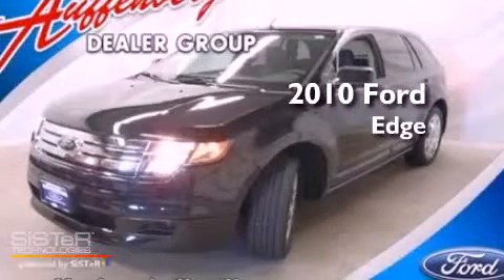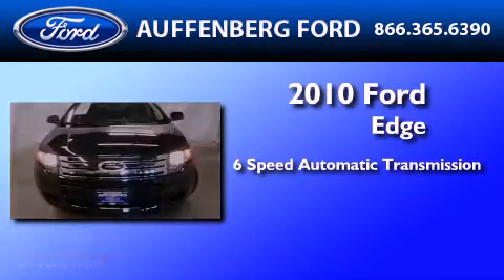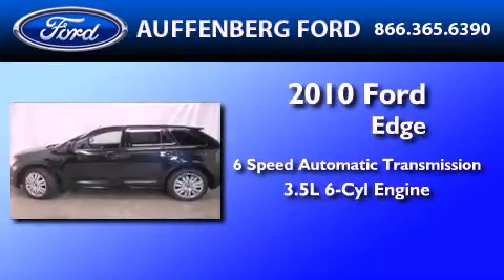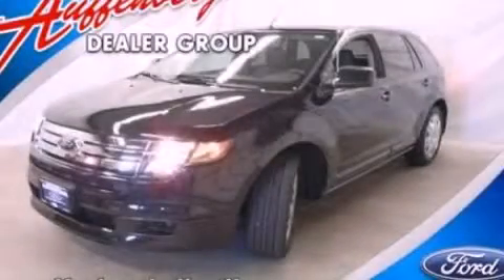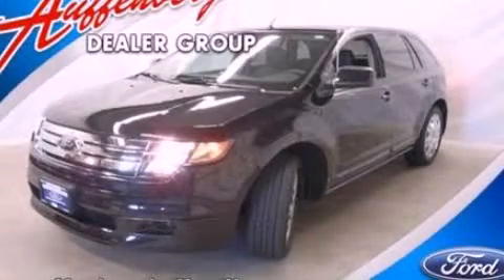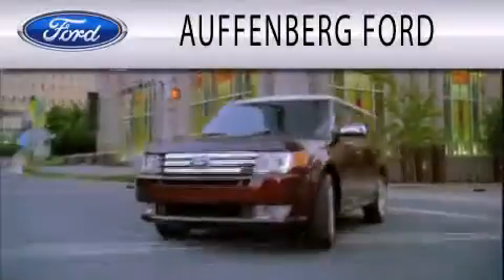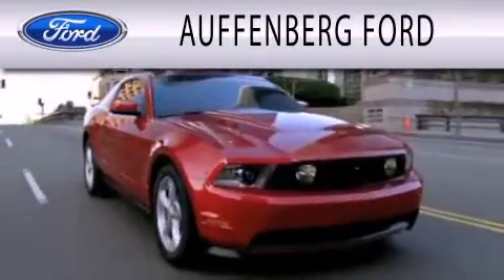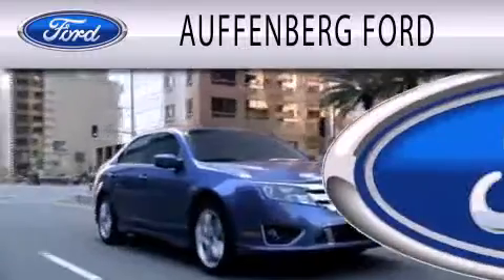2010 FORD EDGE IL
Year : 2010
 Make : FORD
 Model : EDGE
 Engine : 3.5L V6
 Trans . : AUTO 6SPD
 Exterior : BLACK METALLIC
 Miles : 28,787

 Stock : 1-2921B

 901 S Illinois St
  , IL 62220